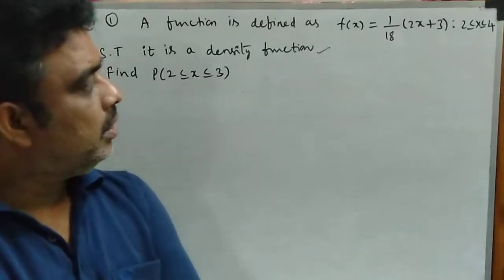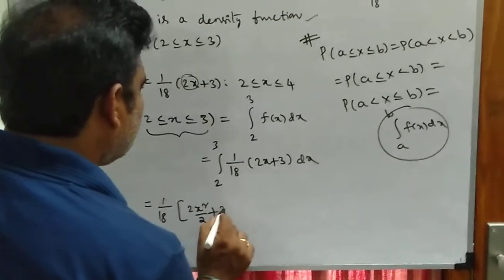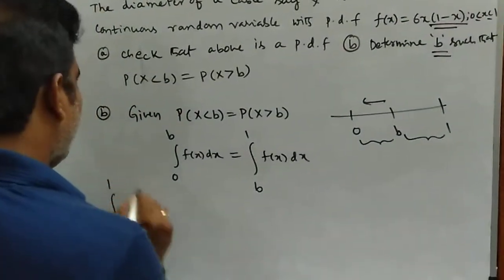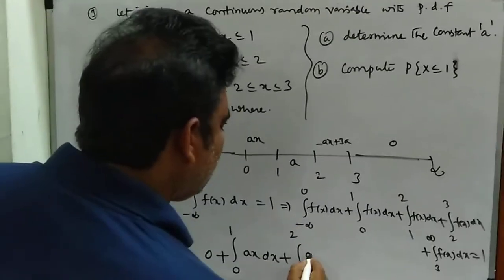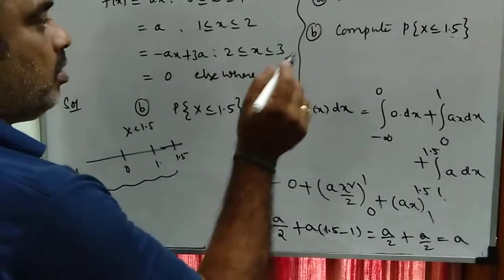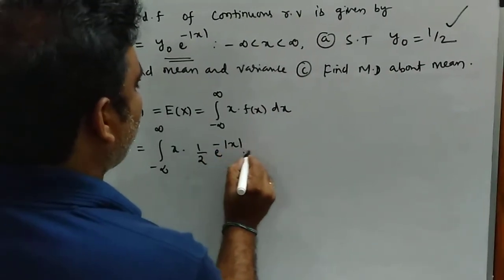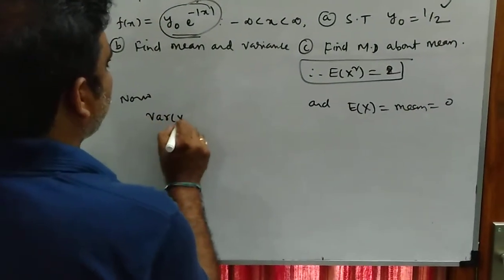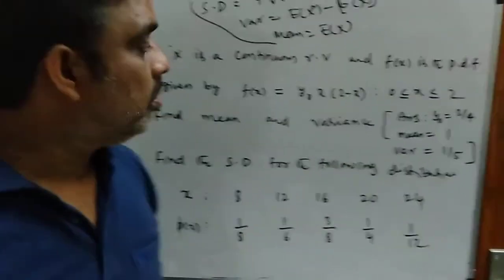Continuous Random variable